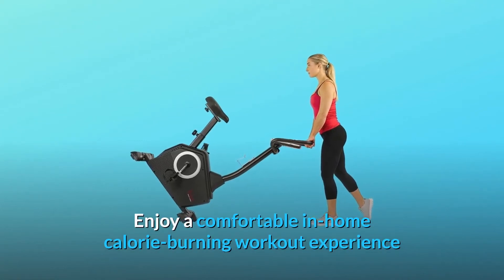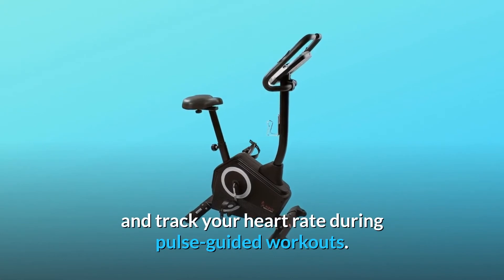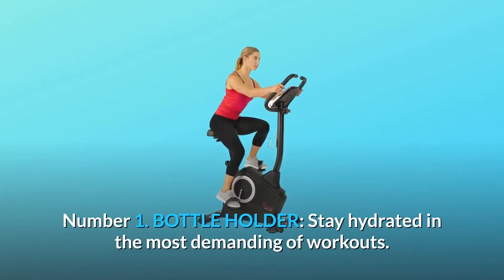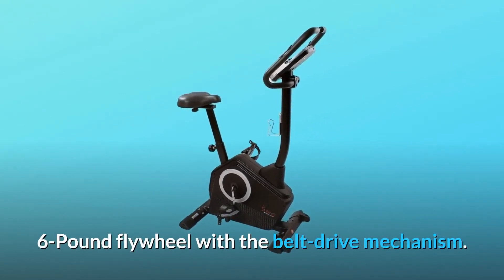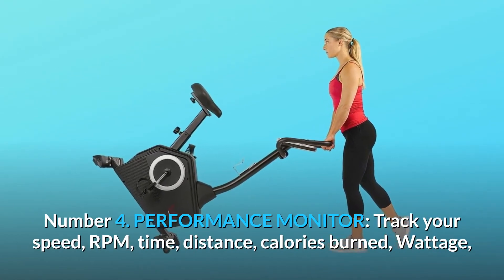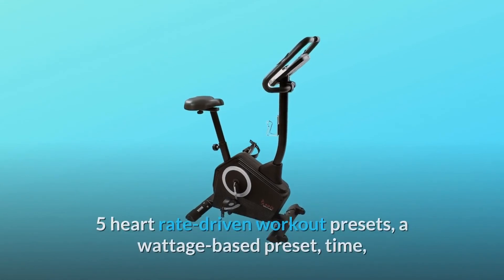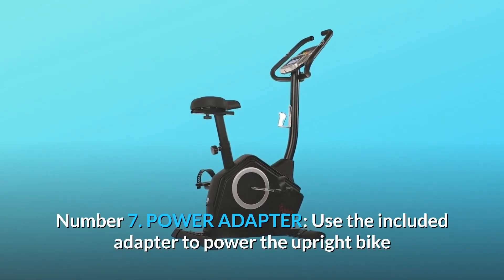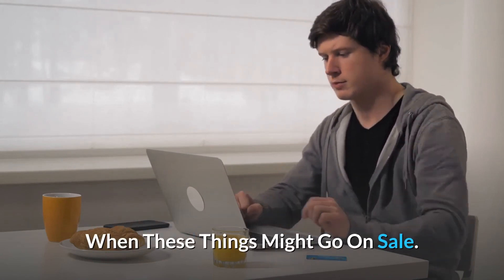Sunny Health & Fitness Upright Exercise Bike SF-B2883 Review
Check Amazon's latest price (These things might go on Sale)

When you sit on the 4-way adjustable bike seat, you may have a pleasant calorie-burning training experience in the comfort of your own home. Slide the broad bike seat forward, backward, up, and down to get the perfect fit for you. Place your feet on the broad pedals, which include an adjustable pedal strap to provide a comfortable and secure fit. During pulse led exercises, hold on to the handlebars that are fitted with a pulse grip to keep your balance and measure your heart rate. Pedal in tandem with the smooth belt-drive system, which contacts a powerful 6.6-pound flywheel for quick acceleration.

Number one, BOTTLE HOLDER: Keep yourself hydrated even during the most strenuous of exercises. The handy beverages container puts your favourite refreshing beverage within easy reach at all times! Maintaining proper hydration can help to guarantee that your health and exercise performance remain at their peak.

Second, the belt-drive system will press against the quick 6-pound flywheel while you pedal, resulting in a faster ride.

As you workout on the magnetic upright bike, hold on to the pulse sensors to keep track of your heart rate. Number three: The heart RATE data may be utilised to customise the heart rate-driven training programmes that are already loaded on the device.

Number 4: PERFORMANCE MONITOR: When you plug in the upright cycle bike, you can track your speed, RPM, time, distance, calories burnt, Wattage, heart rate, and exercise programmes on one backlit screen.

There are 24 pre-installed training programmes, including a BMI calculator, 12 resistance-based exercise presets (containing a BMI calculator), 5 heart rate-driven training presets (including wattage-based presets), time and distance presets (including a wattage-based preset), and four manual presets.

No. 6: STURDY CONSTRUCTION: Designed for long-term training, this bike is constructed with a steel frame that can hold up to 250 lb.

A power adaptor is supplied, which may be used to power the upright bike and its illuminated display before you begin your exercise. Take pleasure in 16 stages.

Searches related to Sunny Health & Fitness Upright Exercise Bike SF-B2883 Review